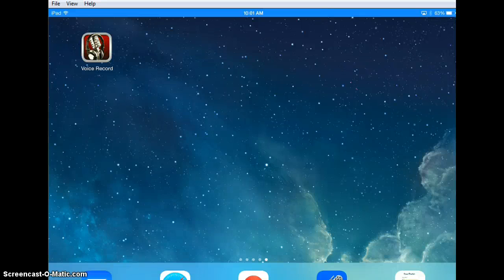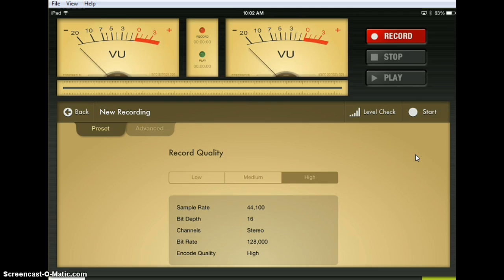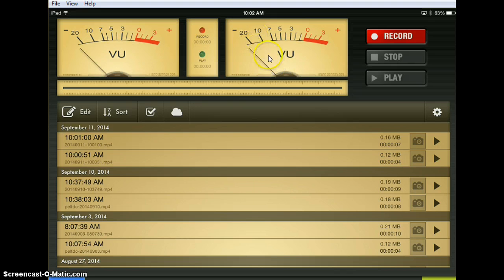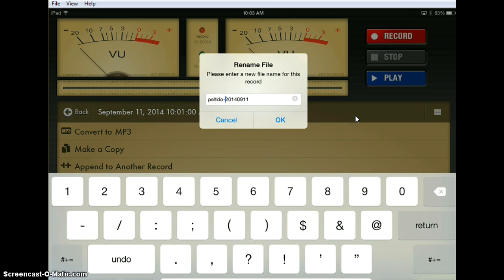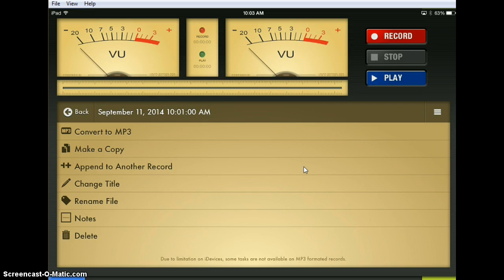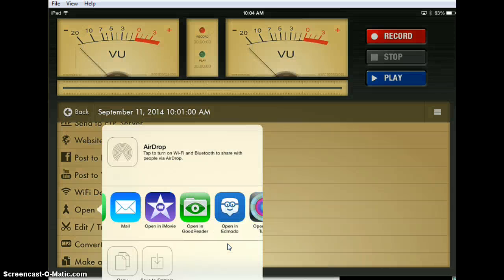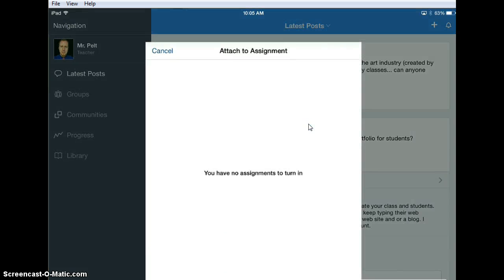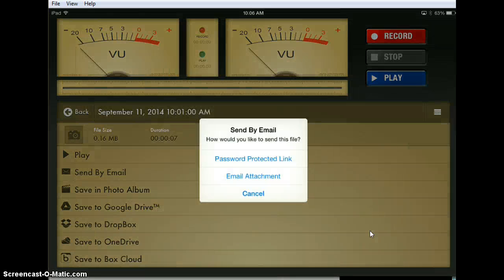iPad Playing Test tutorial - Voice Record Pro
How to use the features in the Voice Record Pro app to record playing tests and submit them via email or Edmodo